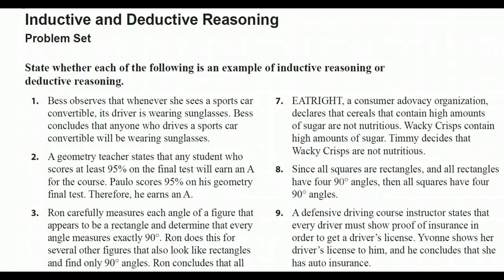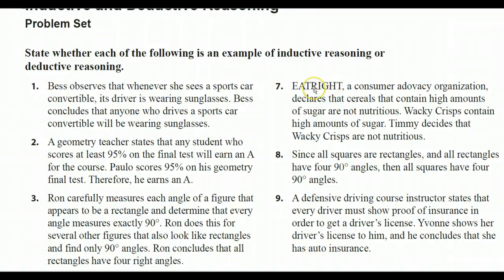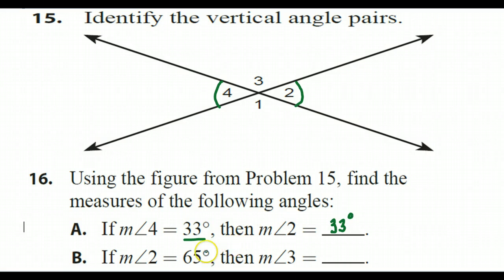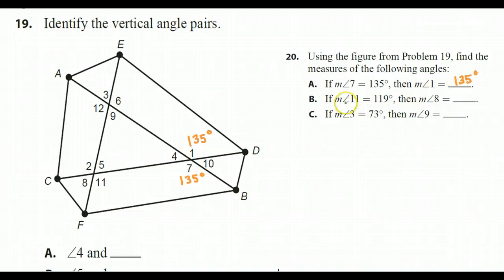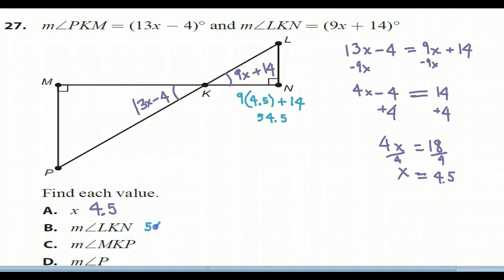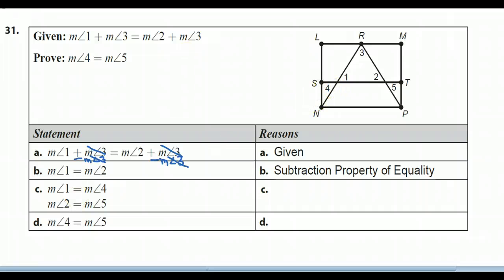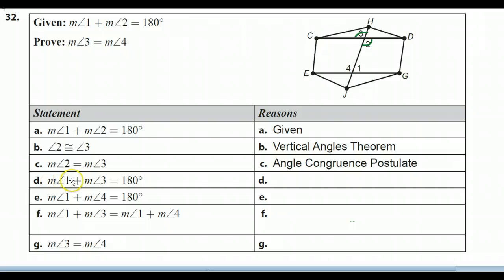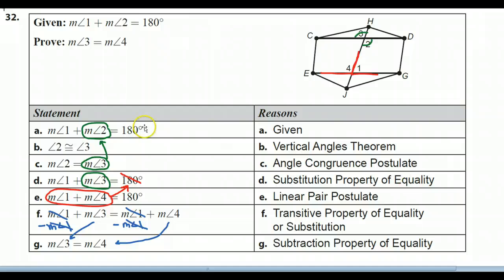Inductive & Deductive Reasoning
2.12, 2.13 & 2.14, Inductive & Deductive Reasoning, Vertical Angles, Supplementary Angles